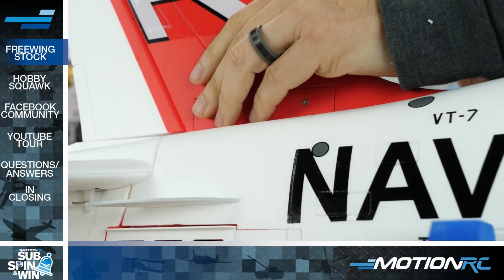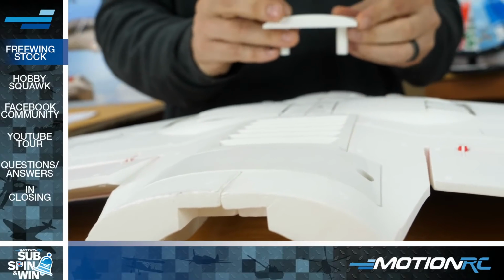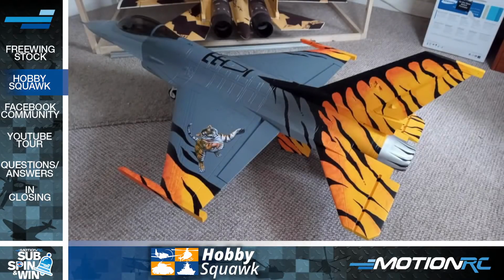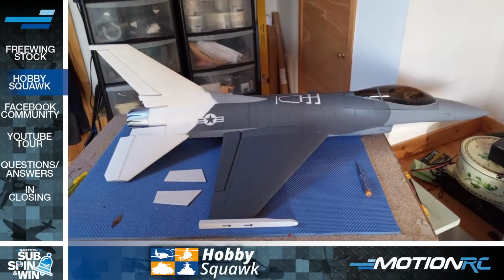V2 T45, Community Tours and More! - Motion RC LIVE - Ep. #41 2021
Join us this week for plenty of awesome community content & another spin of the wheel! Thumbnail by T-Elbert on HobbySquawk

Sub, Spin & Win Full Rules:
3. New winner is announced every Friday.
5. If an item on the wheel is out of stock, you will receive a gift card of the equivalent amount.
7. If you live in an area we do not regularly ship to, you will receive a gift card in lieu of a prize of an equivalent amount of said prize.
8. YouTube is not associated with, nor endorses this contest and is not a sponsor and not liable for anything having to do with this contest.

Want to see your pictures or video in the show? Share them on our Hobby Squawk Forum